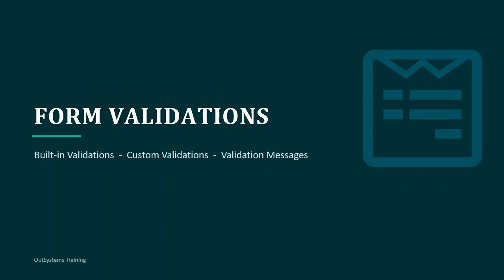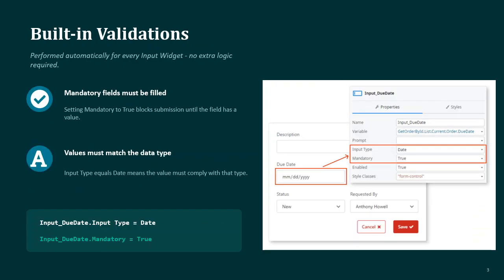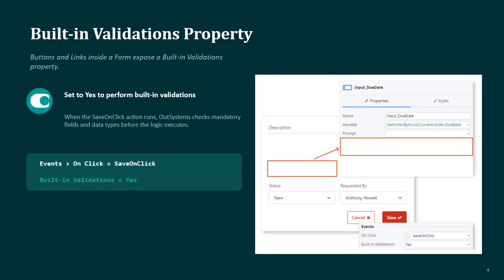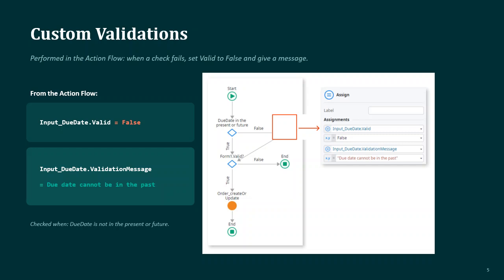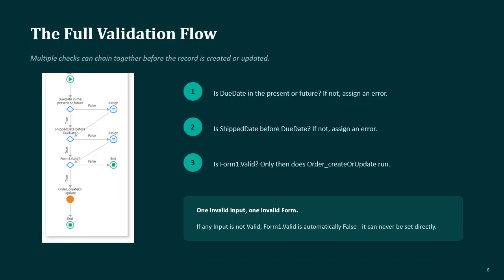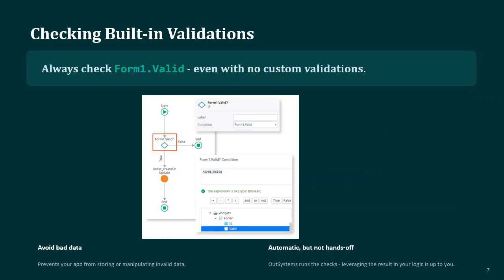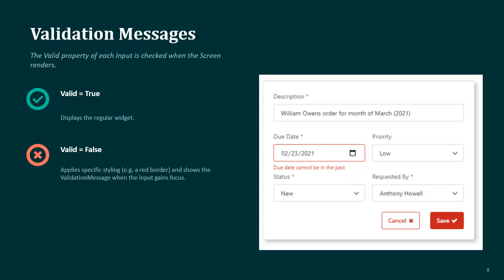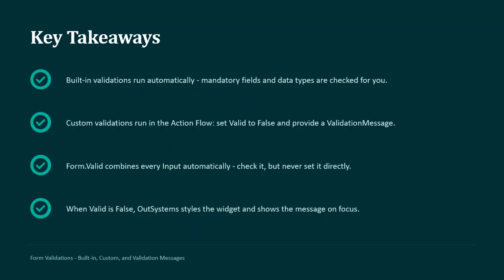OutSystems Form Validations Explained